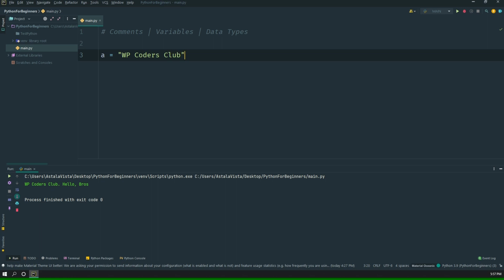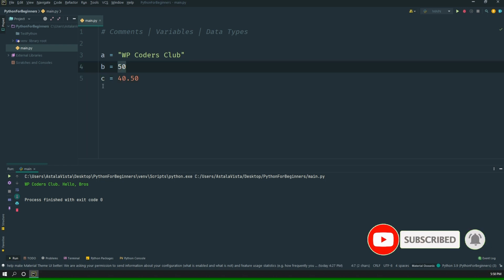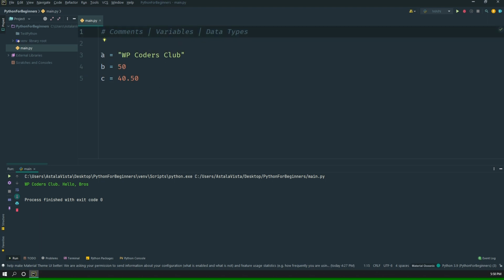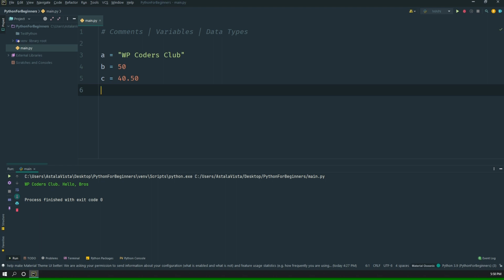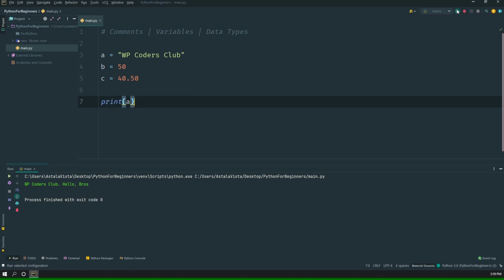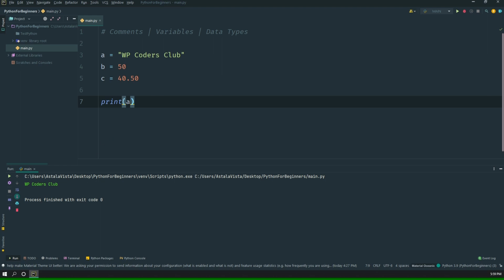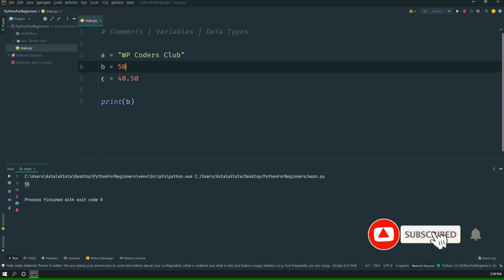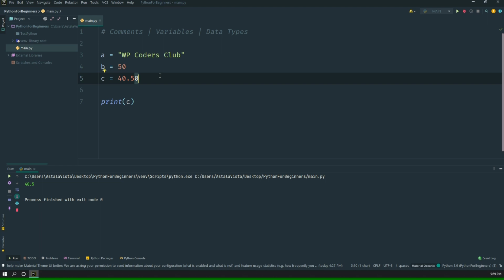Python Variables | Variable in Python | what is variable in python #4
Python Variables | Variable in Python

Python Variables:

1. What is a variable in Python?
2. What are the 4 types of variables in Python?
3. What is variable Python example?
4. What are Python variable names?
5. What are the 3 main variables?
6. What are the 5 variables?

Thanks